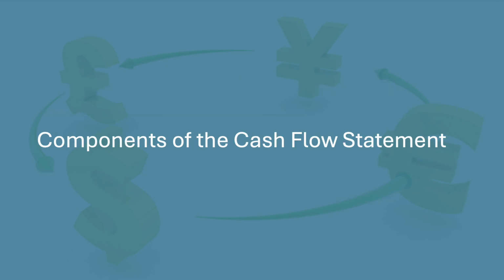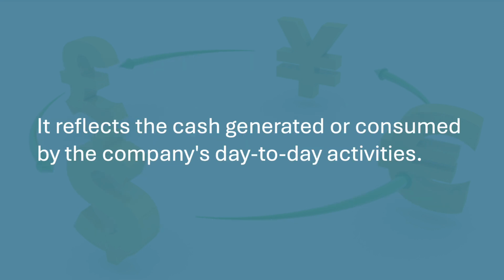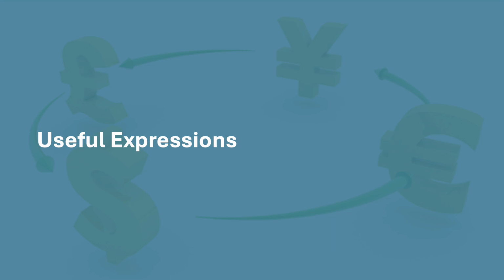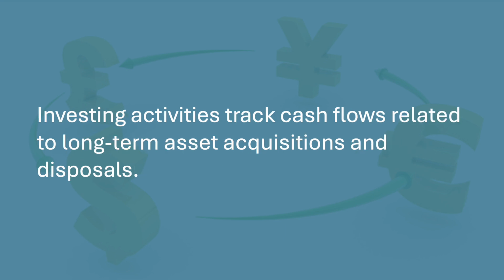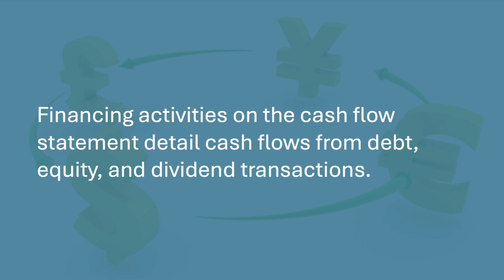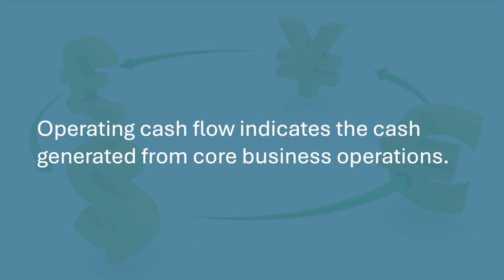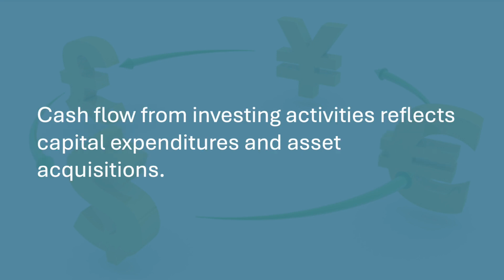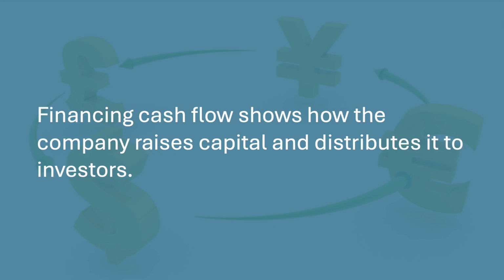【Cash Flow Statement (CFS) Basics】Financial statements / English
Welcome back to Learning Business in English!
Today we'll explore another essential financial management tool: the cashflow statement.

In the dynamic world of business, understanding the cash flow statement is crucial to assessing a company's financial liquidity and viability. Unlike the profit and loss statement, which focuses on profitability, the cash flow statement provides a detailed breakdown of cash inflows and outflows, offering insights into the company's financial agility and resilience.

Understanding this financial document isn't limited to finance professionals; it's a must-know for all business professionals. Whether you're in sales, marketing or operations, understanding the intricacies of the cash flow statement will enable you to make informed decisions and drive sustainable growth.

Join us as we break down the complexities of the cash flow statement and gain the knowledge to navigate the financial terrain with confidence.